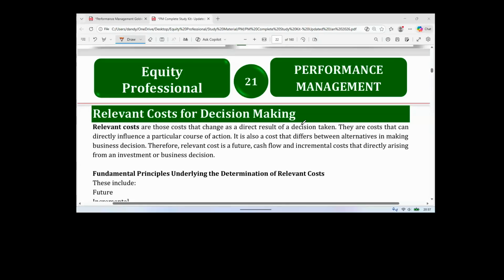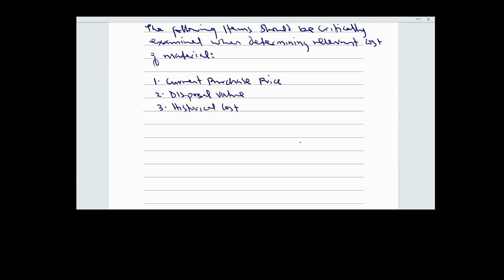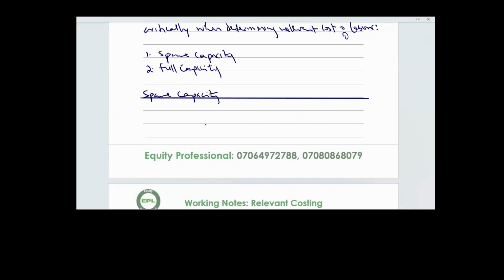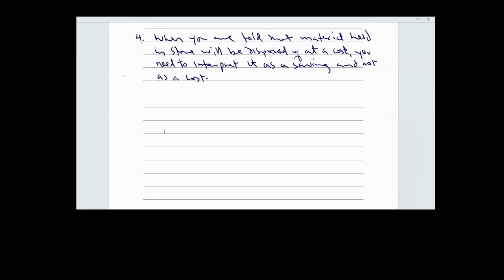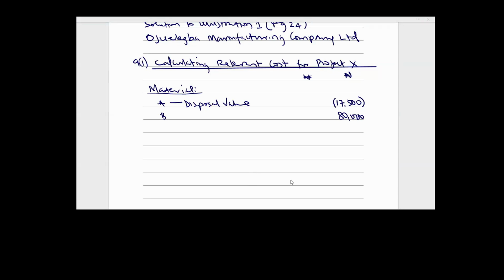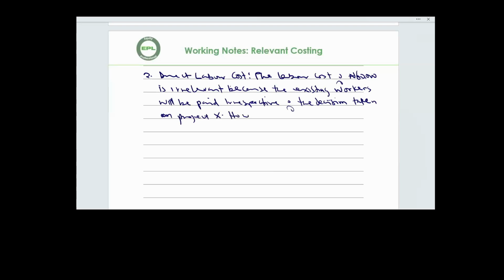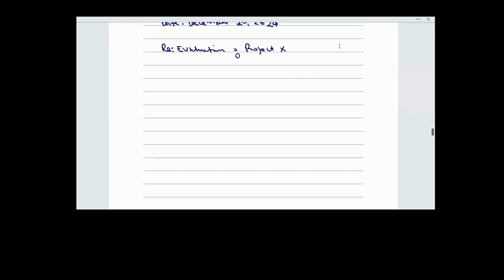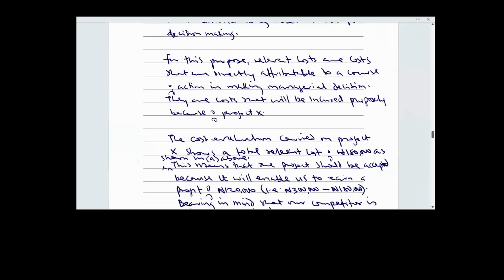PM: Class 6 Relevant Cost for Decision Making Part 1